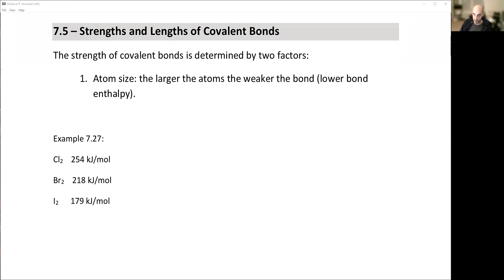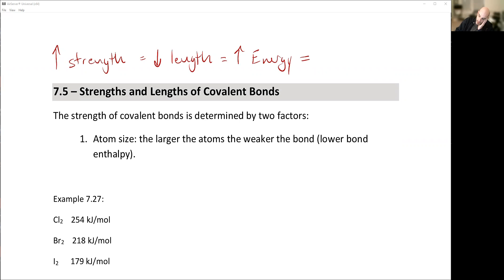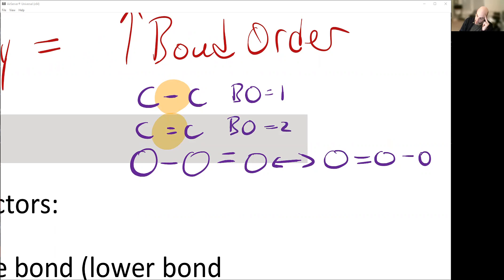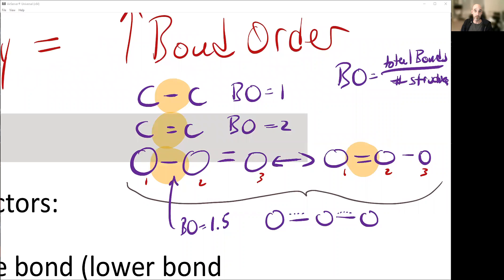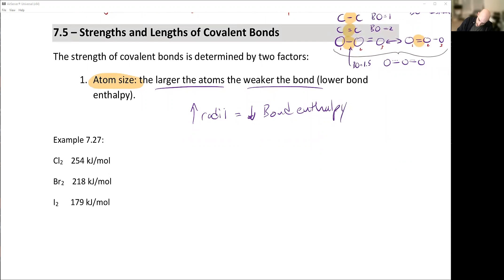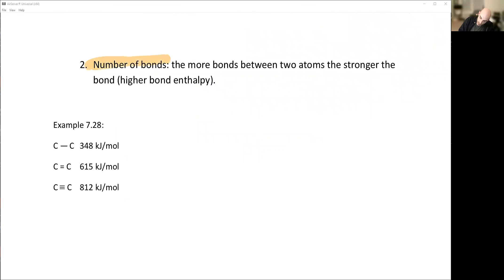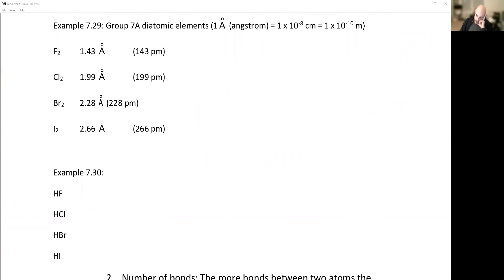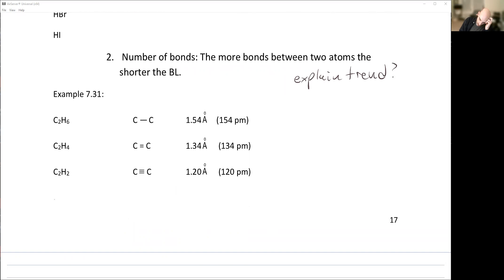7.5 - Bond Lengths and Strengths